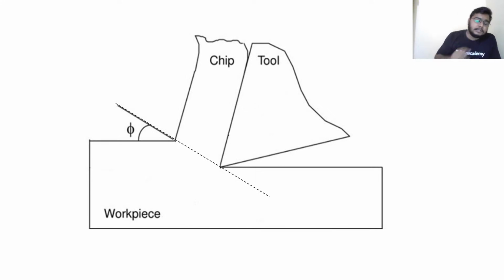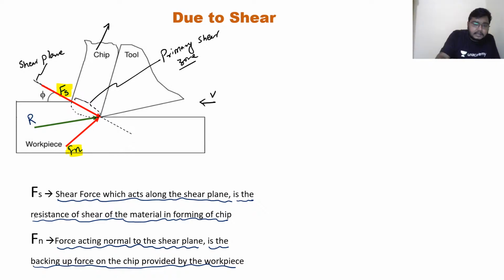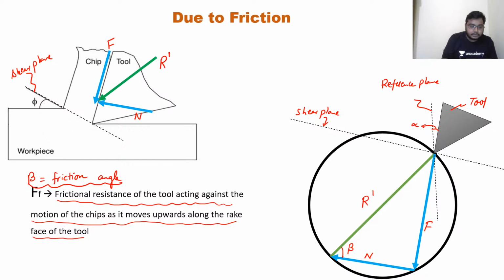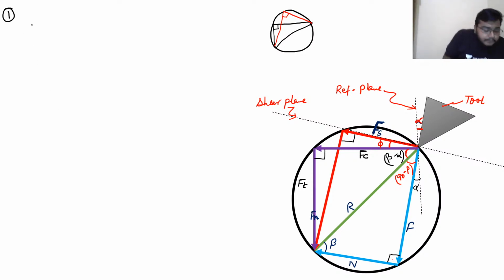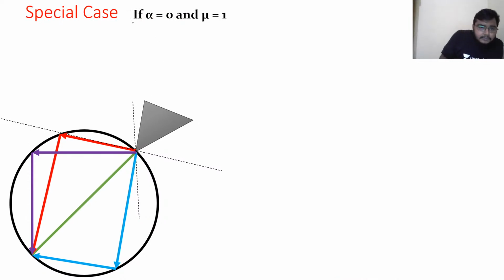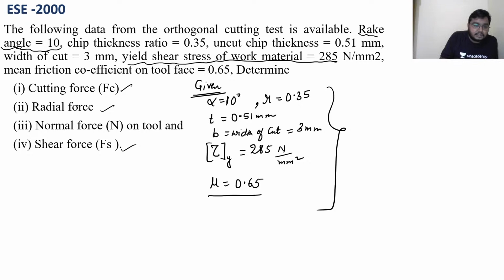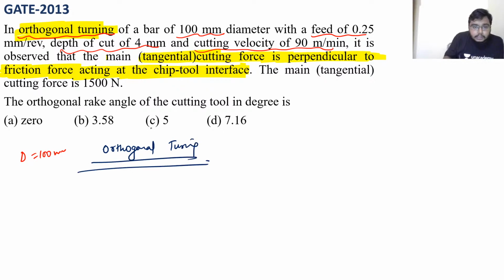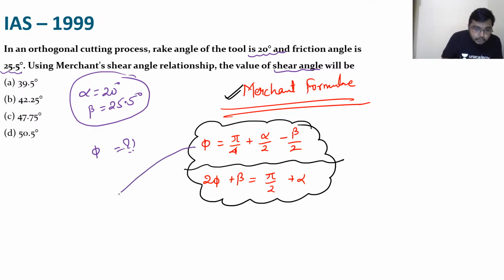L 07 | Analysis of Metal Cutting | Part 1 | Manufacturing Engineering | GATE/ESE | Vidyapati Kumar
Watch this video till the end to know the value of these exams and tips to crack the GATE and ESE exam. Also, Vidyapati Kumar shares his own experience to do the preparation of the GATE and ESE exam.

Sir, talks about the important questions for GATE 2021 to give a preparation strategy for GATE 2021 and ESE 2021. This video emphasizes on ESE 2021 preparation strategy, GATE 2021 preparation strategy, and PSUs 2021 preparation strategy.

Vidyapati Kumar and more top educators are teaching live on Unacademy.

Unacademy Subscription Benefits:
1. Learn from your favourite teacher
2. Dedicated DOUBT sessions
3. One Subscription, Unlimited Access
4. Real time interaction with Teachers
5. You can ask doubts in live class
6. Limited students
7. Download the videos & watch offline